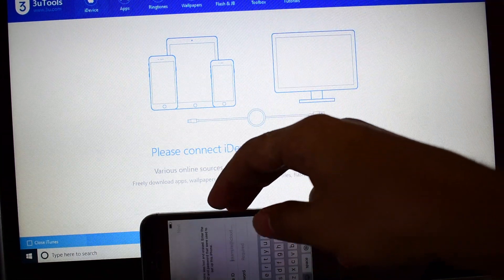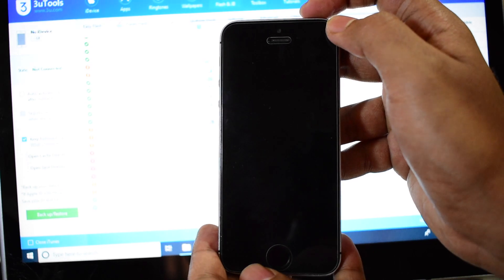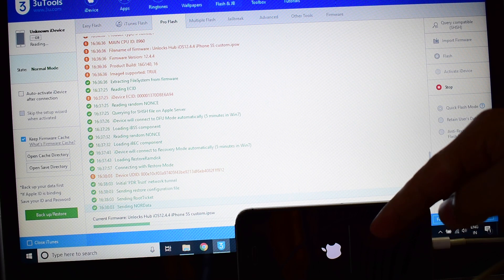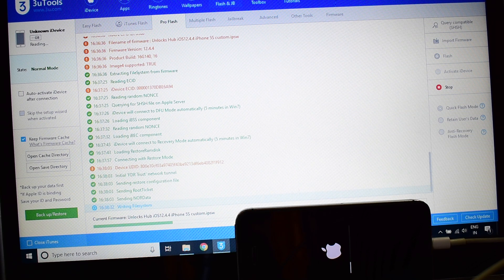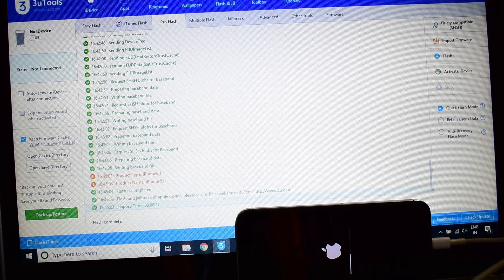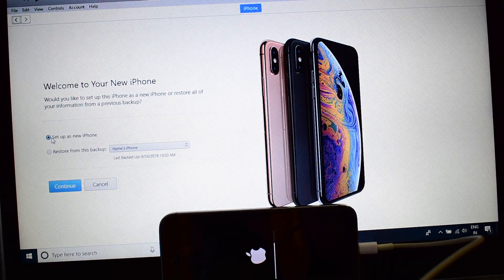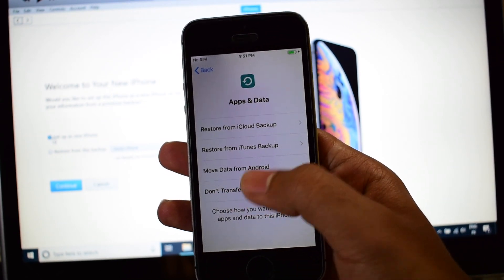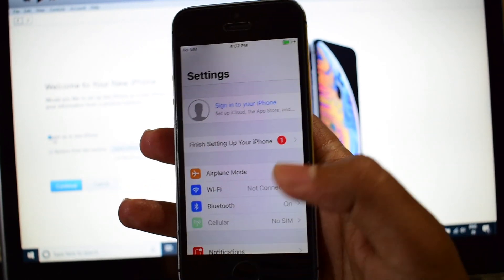iOS 12.4.4 Permanent iCloud Unlock on iPhone 5S | Unlocks Hub | 2020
This video is of iCloud Activation lock removal on apple iphone 7 +. Works on iPhone X, iPhone XS, iPhone XS Max, iPhone XR, iPhone 7, iPhone 7+, iPhone 6, iPhone 6+, iPhone 6S, iPhone 6S+, iPhone 5S, iPhone 5, iPhone 5C, iPhone 8, iPhone 8 Plus, iPhone 10, iPhone 10 Max, iPhone 10 R, iPhone 4S and iPhone 4 iPhone 11 iPhone 11 Pro 11 pro max. Helps remove activation lock from apple iPhones. You can remove iCloud lock from iPads, iPhone , iPod. Comes with network fix and camera fix. Works on iOS 11, iOS 10, iOS 9, iOS 8 and iOS 7 as well. and iOS 11.1.4. Works on iOS 13.3 ios 12.1.1, 12.1.4. New latest cfw icloud unlock method 2019. Using custom ipsw icloudunlock activationlock apple in iOS 12.1 ios12.2 and iOS 12.3 iOS 12.4.3 4K Video may 2019 December 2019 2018.exe 2019.exe 2020.exe